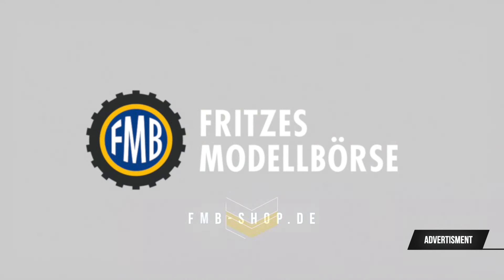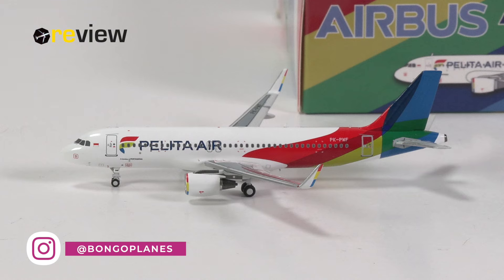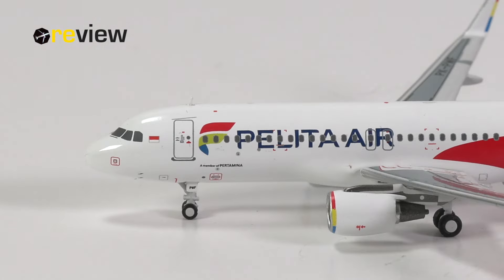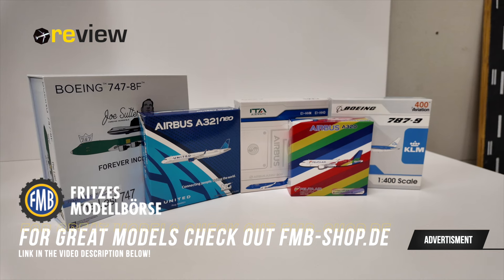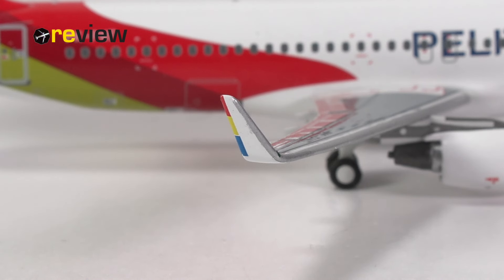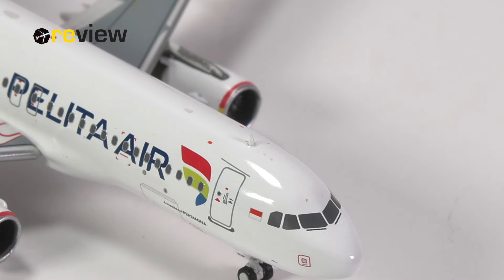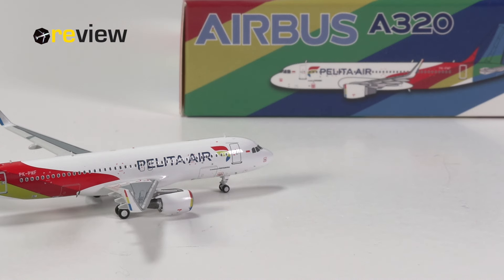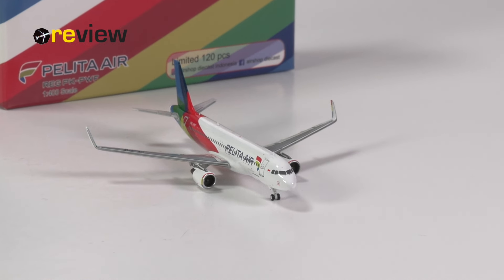Pelita Air Airbus A320-200 | Review #740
This is a review of the Pelita Air Airbus A320-200 from Panda Models, scale 1:400

for real life aviation content from around the world!